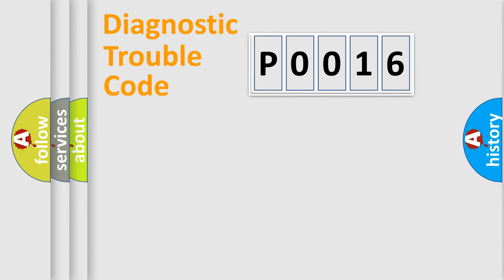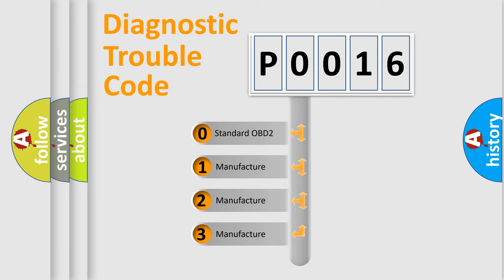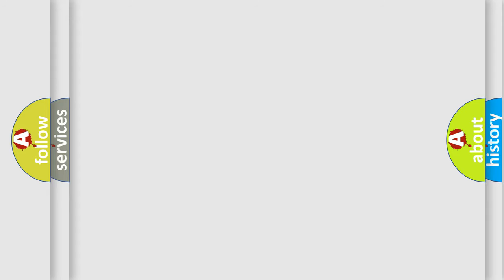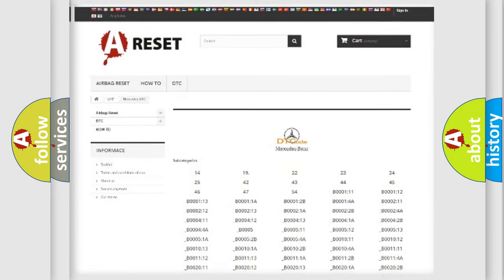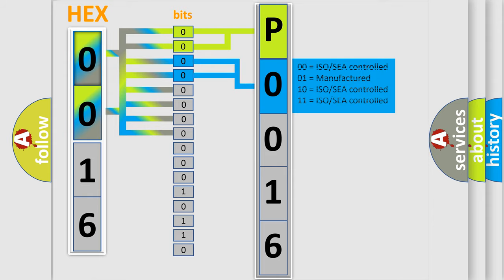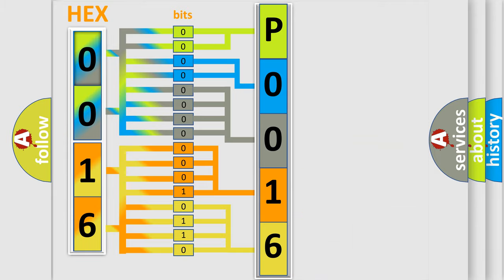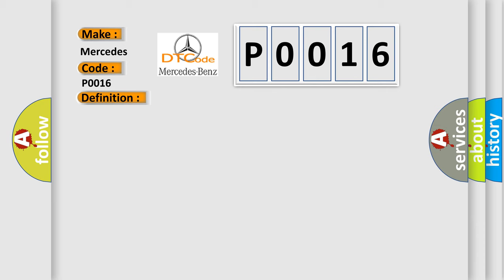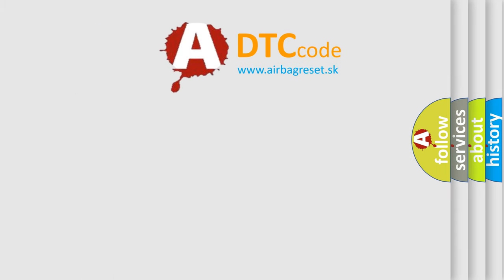DTC Mercedes-Benz P0016 Short Explanation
Contents:
0:21 Basic DTC analysis according to OBD2 protocol standard.
1:48 Insight into programming
2:58 A diagnostically understandable description of the Diagnostic Trouble Code
3:05 Basic error definition

Make
Mercedes Benz
Code
P0016
Definition
High Speed CAN Communication Bus
Description